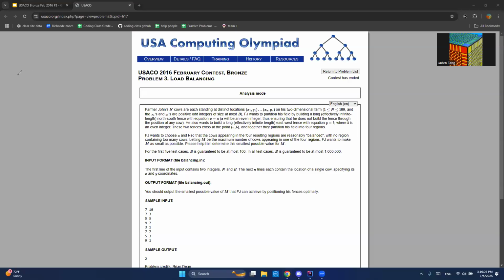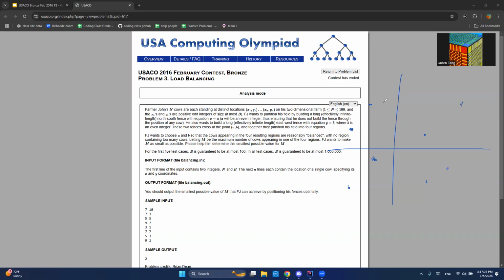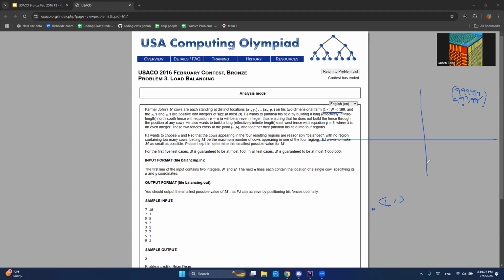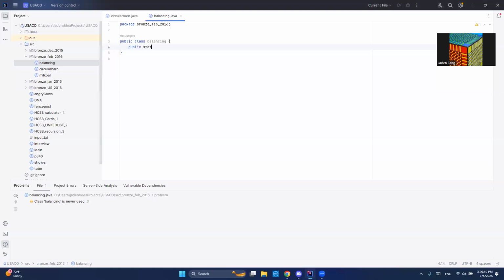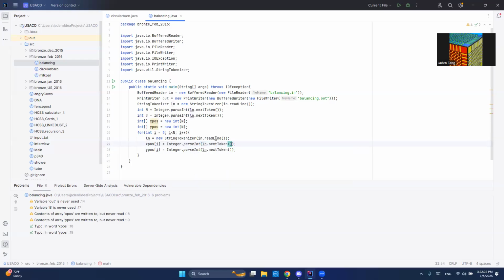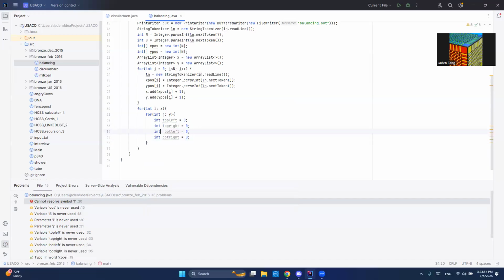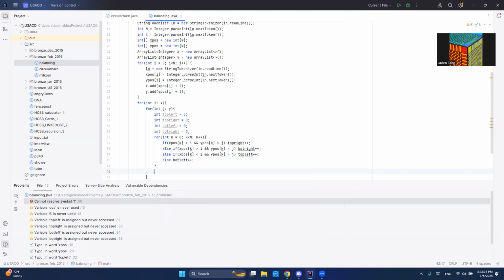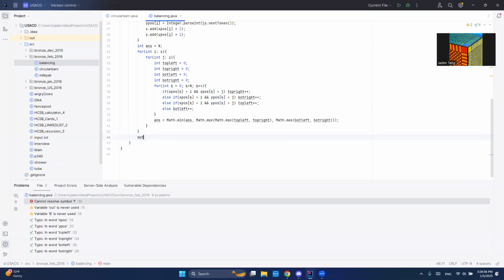USACO Bronze 2016 - 02 P3: Fence Painting: Load Balance